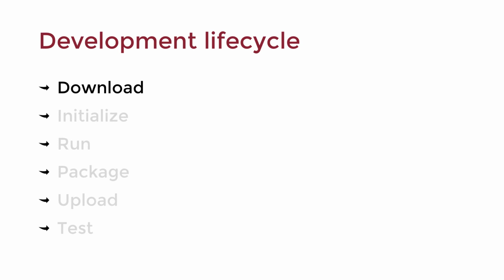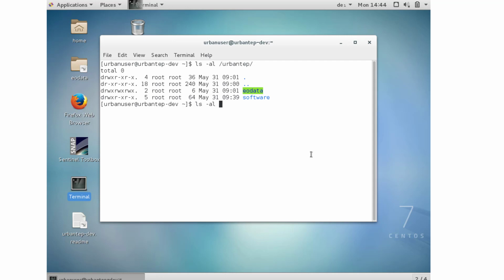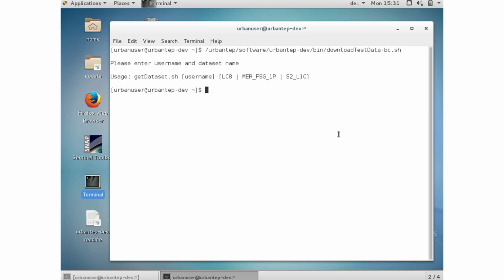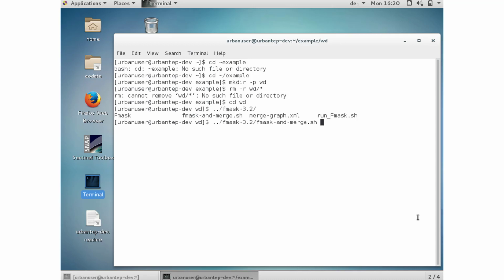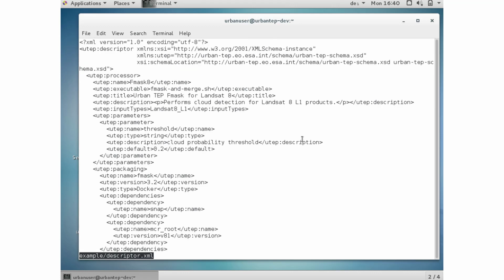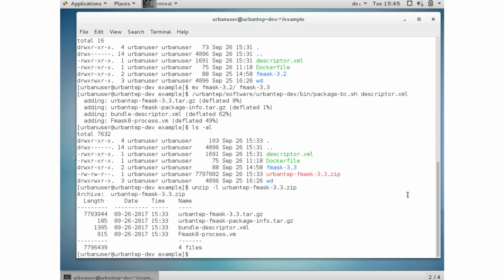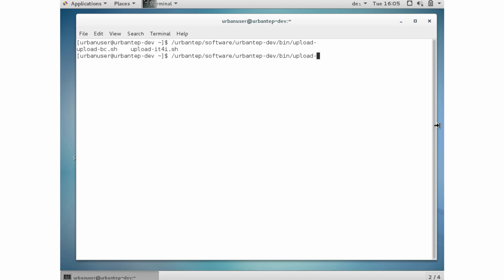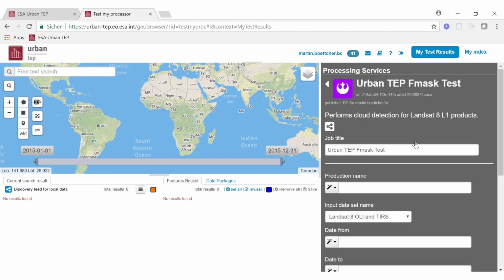Processing / Processor Development Environment Tutorial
0:36 Download
1:34 Initialize
7:35 Run
10:04 Package
15:10 Upload
18:23 Test